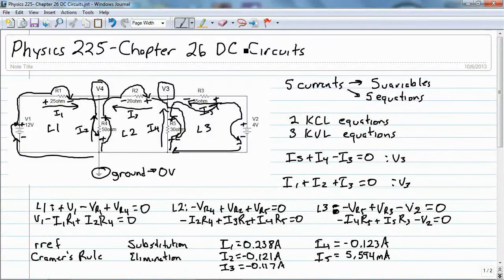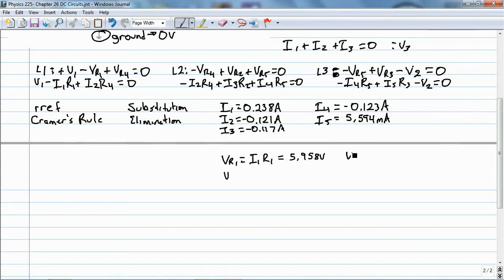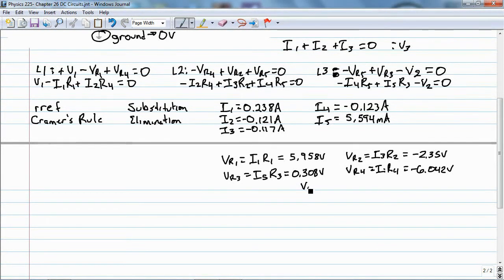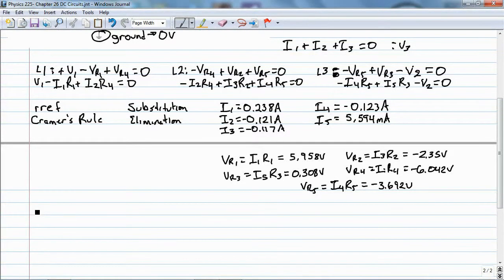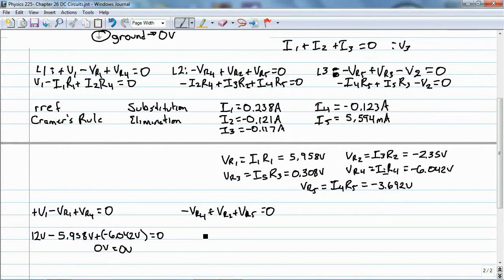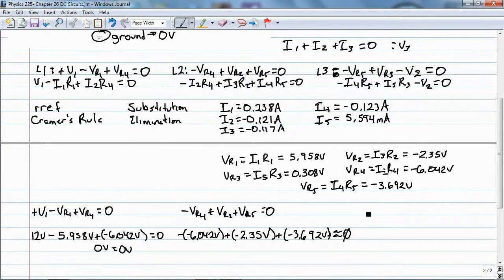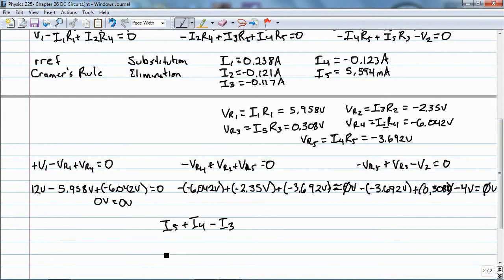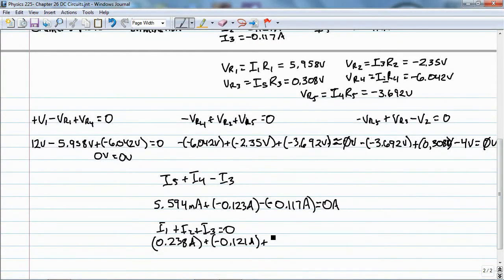1110 Chapter 26 DC Circuits Branch Method Part 3